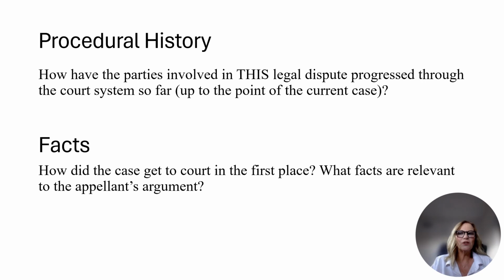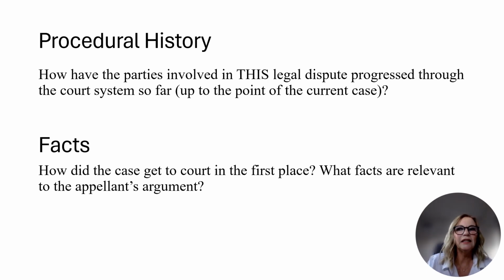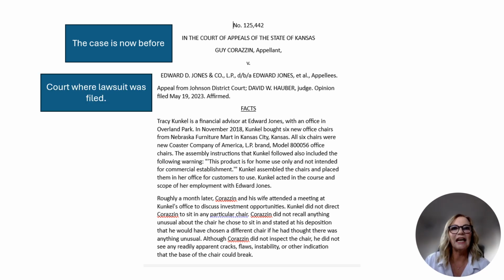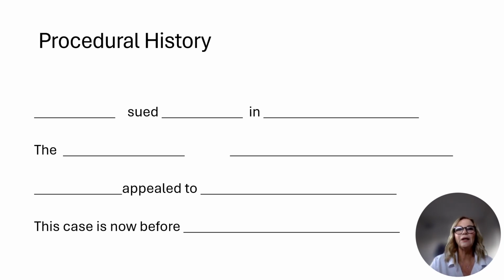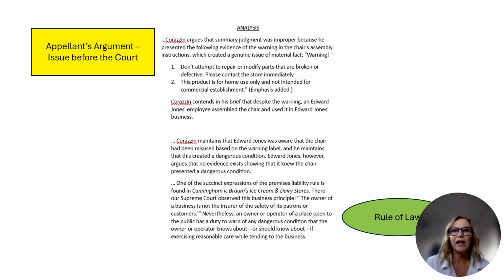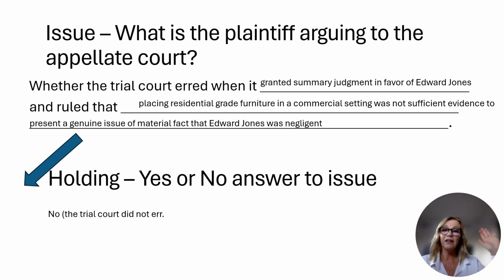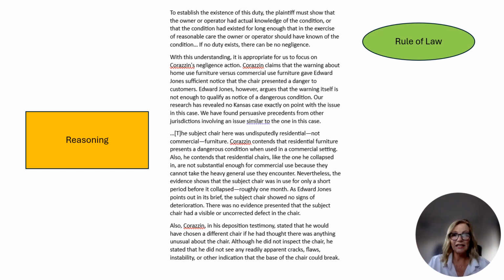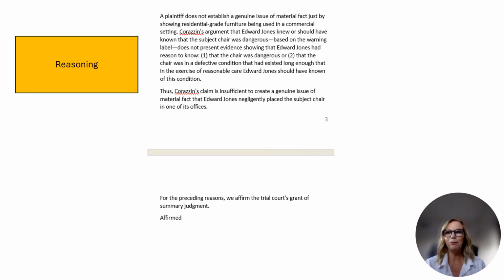Corrazin V Edward Jones Explanation